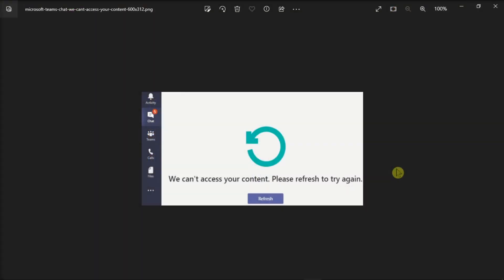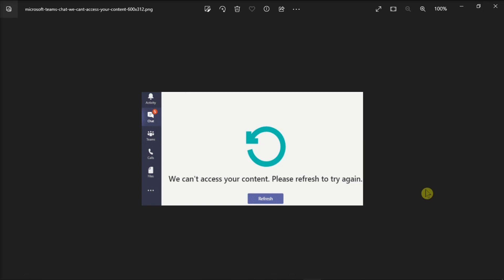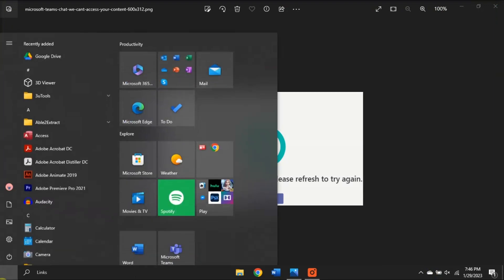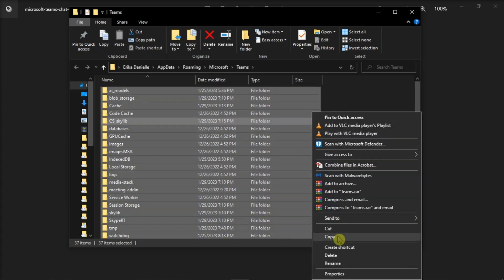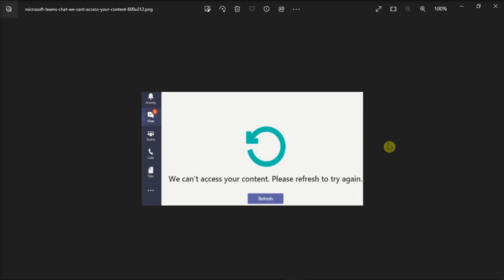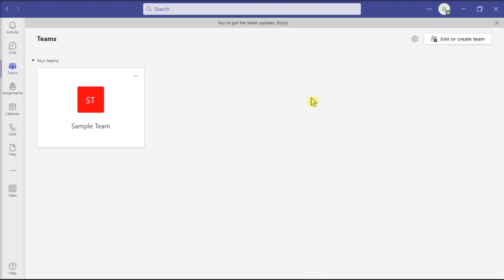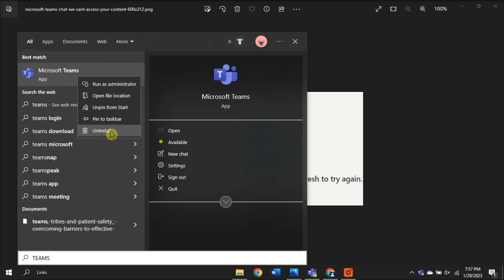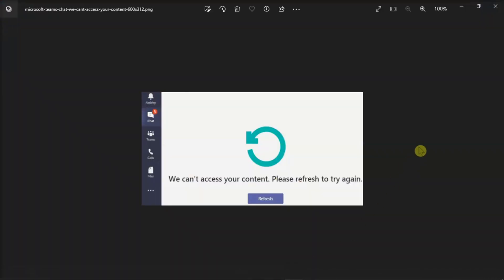FIX Teams Error: "We can't access your content. Please refresh to try again."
Are you getting an error in Teams saying that: "We can't access your content. Please refresh to try again." ? If clicking the Refresh button still isn't helping, you may need to take a few extra steps to resolve this issue.